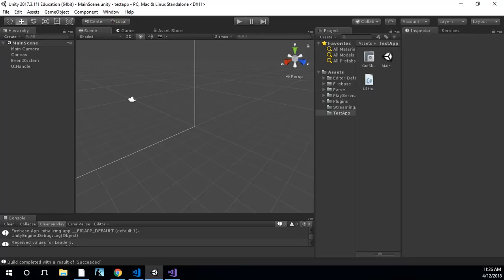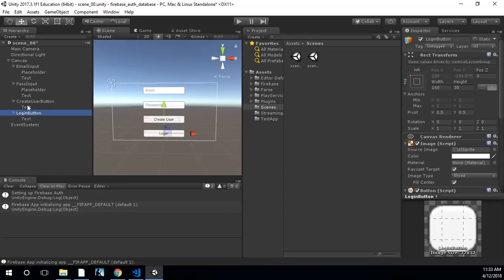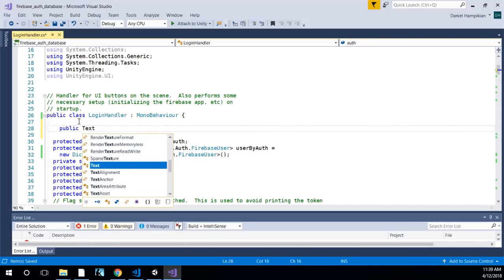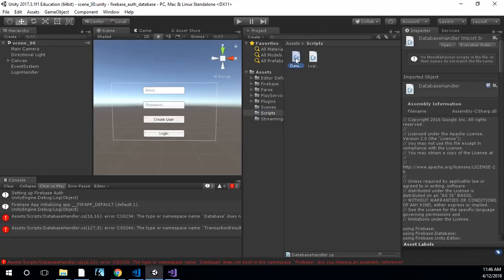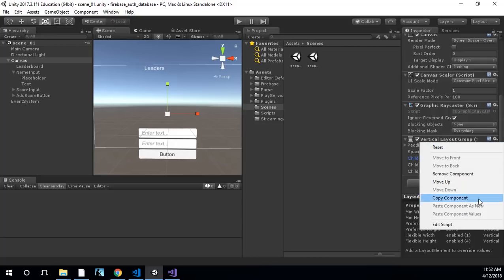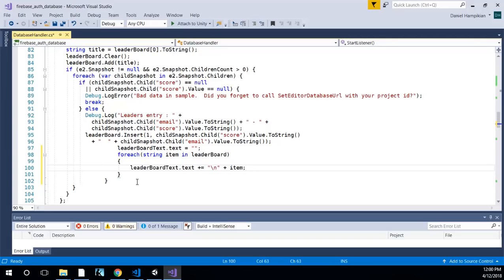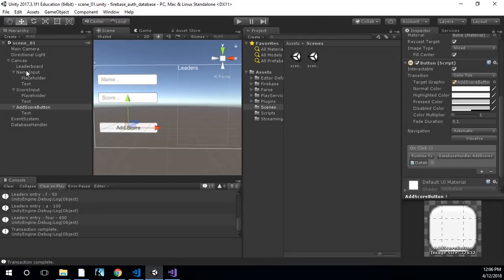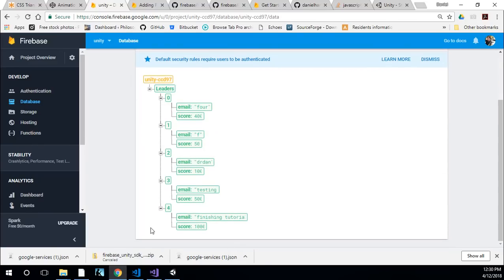Firebase Authentication and Database setup for Unity: Part 2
In this continuation of the firebase and unity series, I demonstrate how to create a simple app that has both authentication and realtime database for only authenticated users by simplifying and modifying the quickstart sample code provided by the firebase-unity github repo.